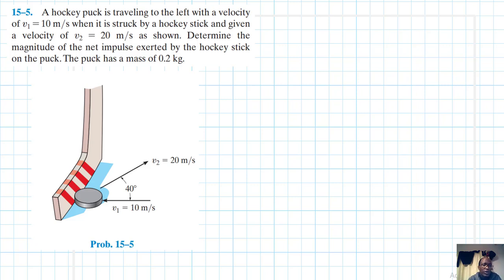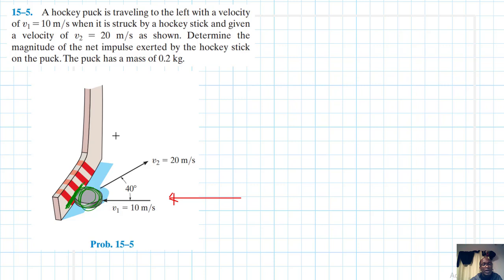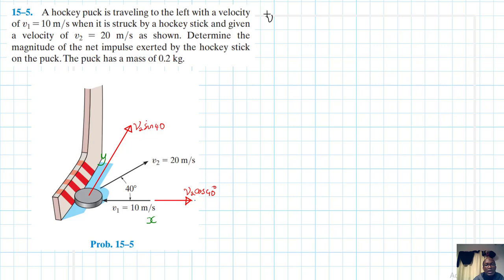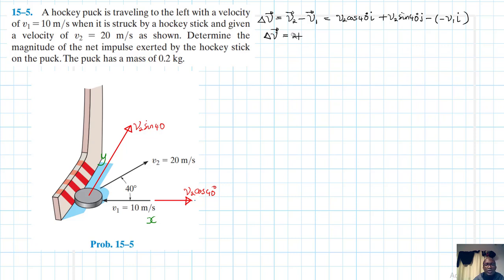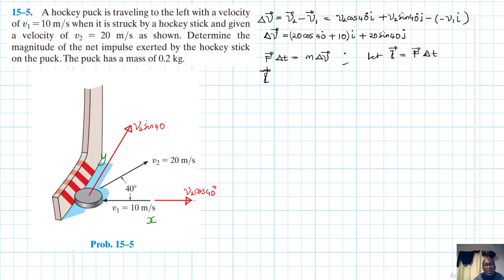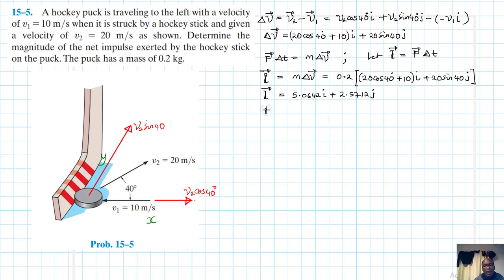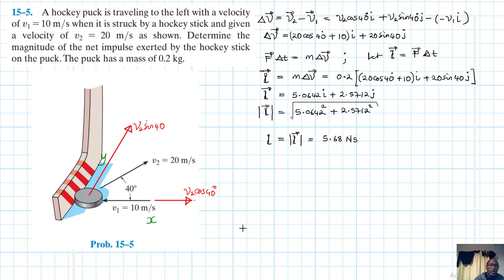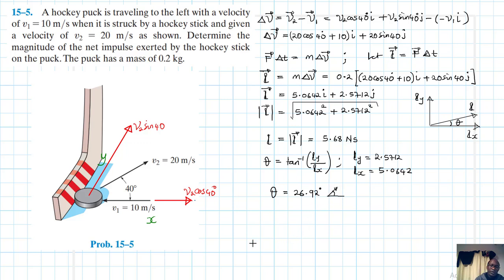15–5 Kinetics of a Particle: Impulse and Momentum (Chapter 15: Hibbeler Dynamics) Benam Academy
PROBLEM: 15–5
 15–5. A hockey puck is traveling to the left with a velocity of v1 = 10 m/s when it is struck by a hockey stick and given a velocity of v2 = 20 m/s as shown. Determine the magnitude of the net impulse exerted by the hockey stick on the puck. The puck has a mass of 0.2 kg